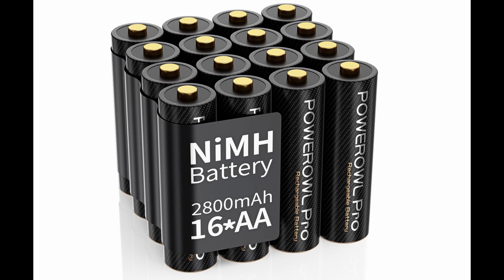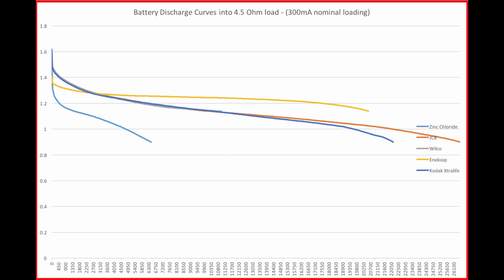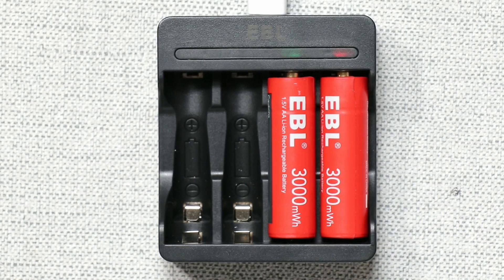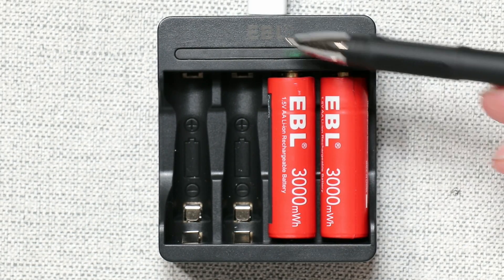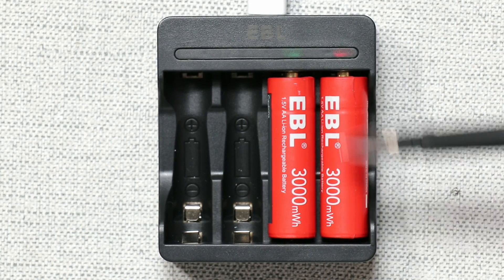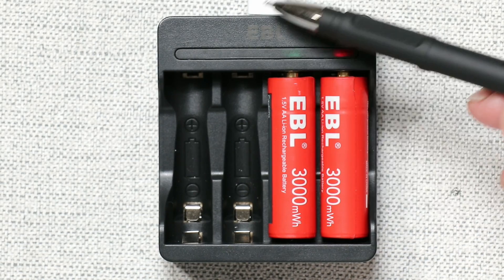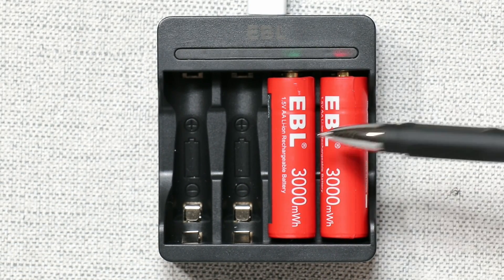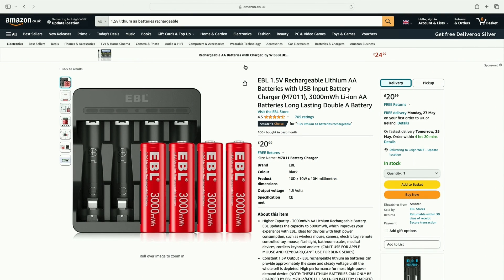Are rechargeable AA & AAA lithium Ion batteries worth the cost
The rechargeable AA/AAA lithium ion batteries can cost up to 4 times the price of NiMh or NiCd batteries so are they worth the extra cost.
In this video i explain some of the misconception and problems that you may encounter if you purchase they batteries for your devices.